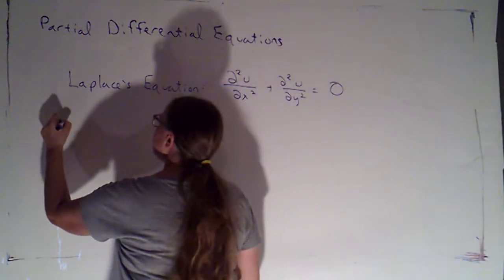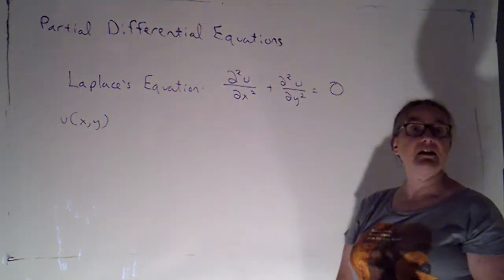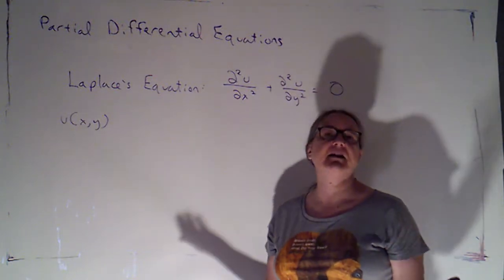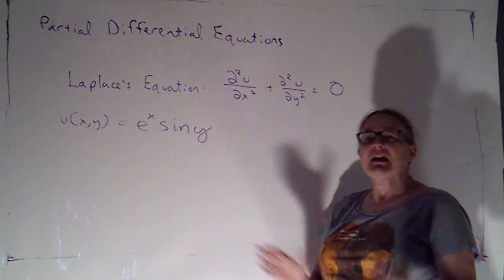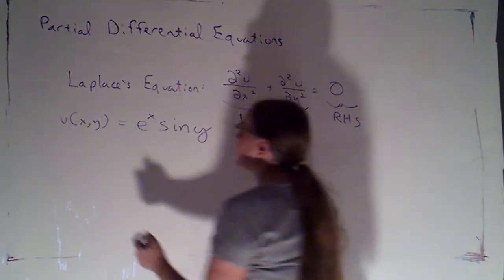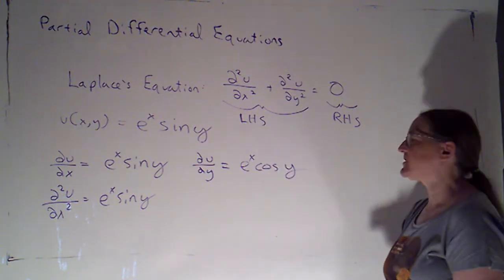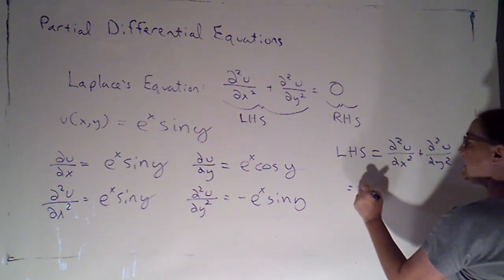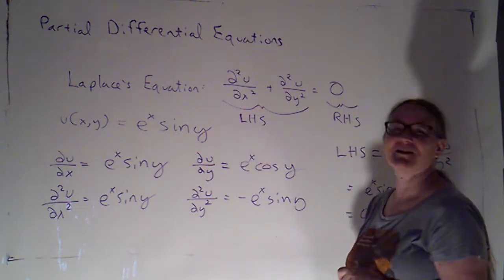3C 14 3 part 11